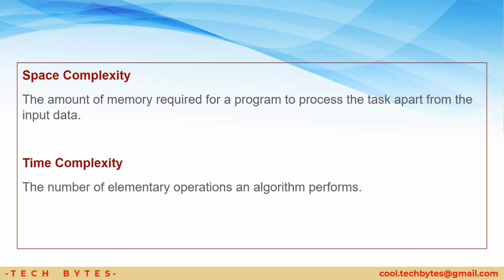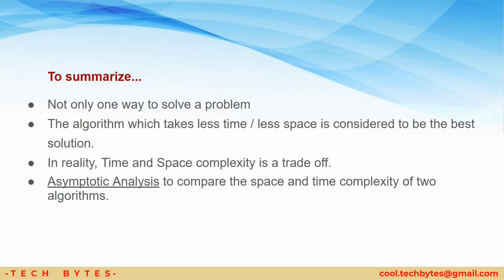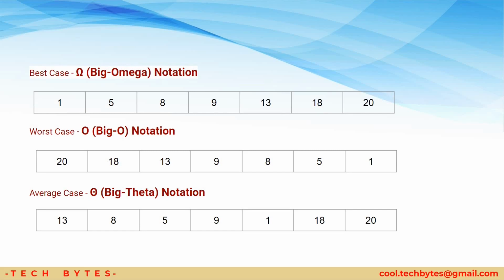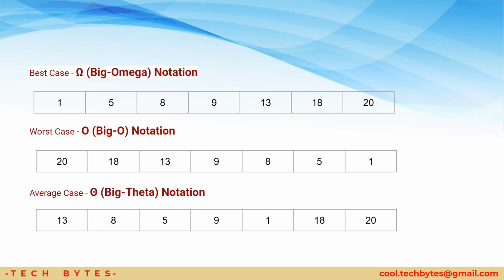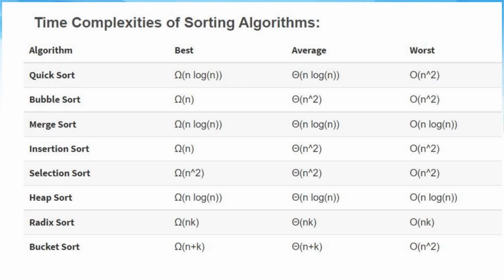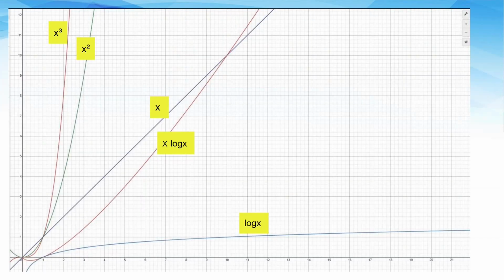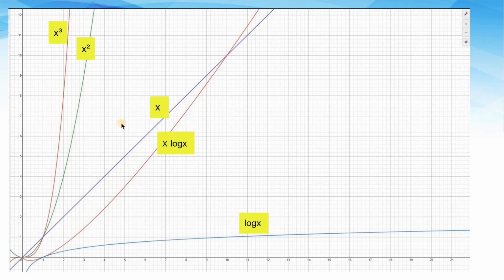Searching Sorting And Time Space Complexities (1/10)